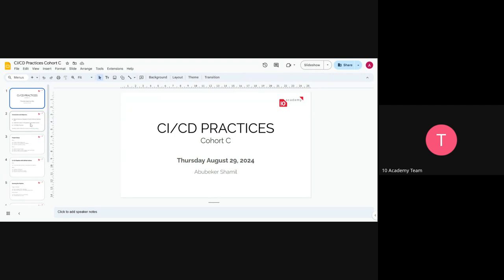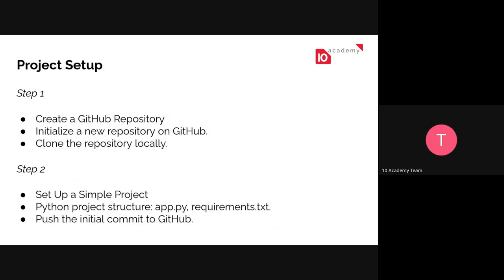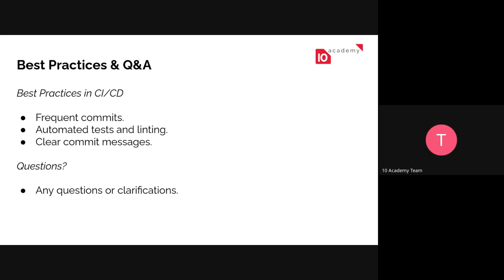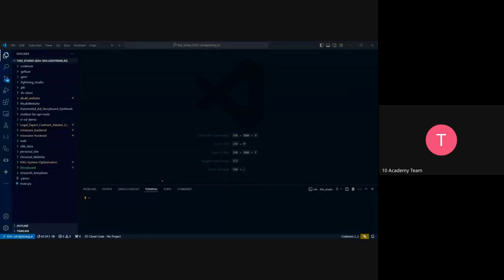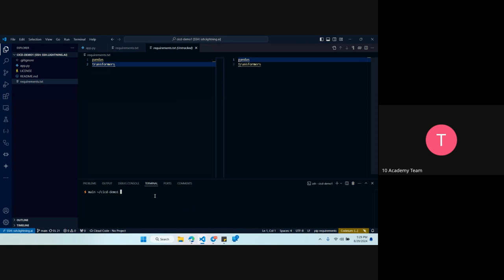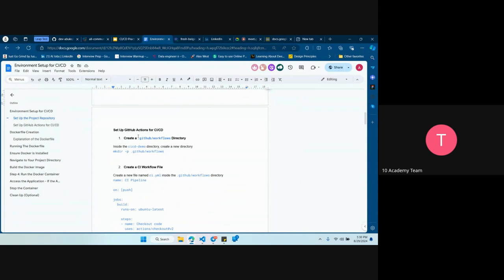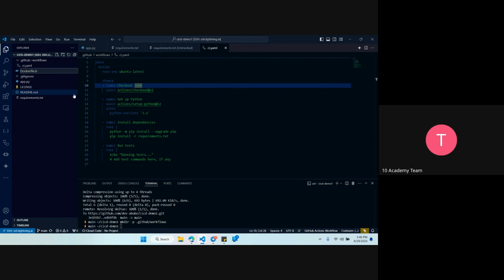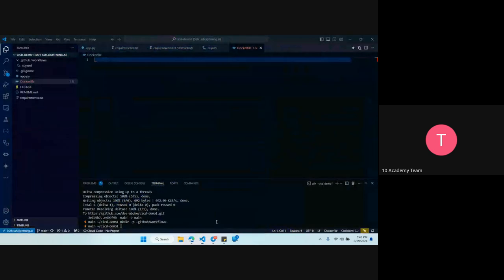Intensive Training, Cohort C: Week 0, Day4 Technical Tutorial 2 Containerization and CI CD